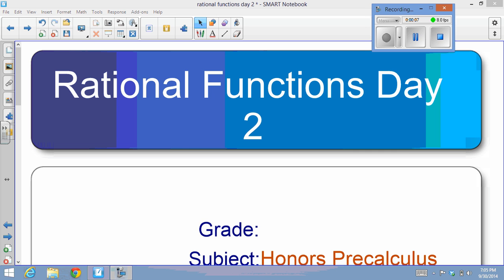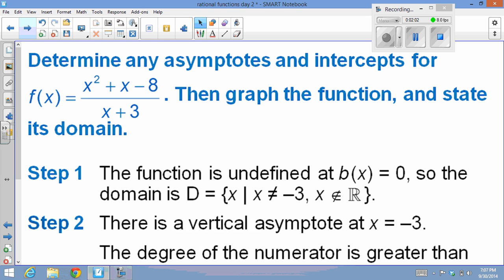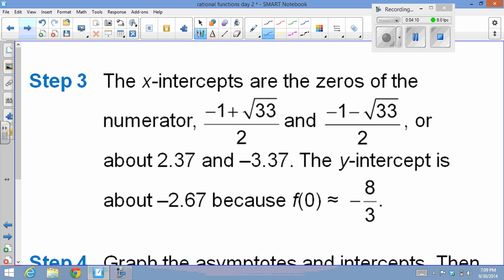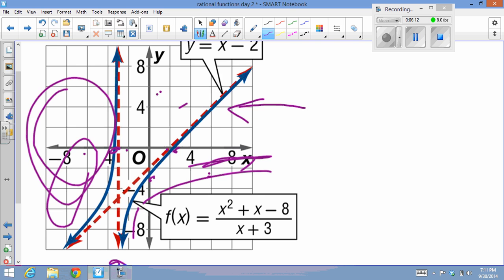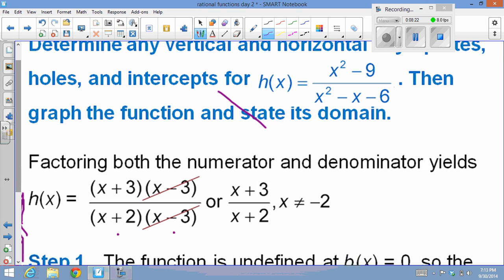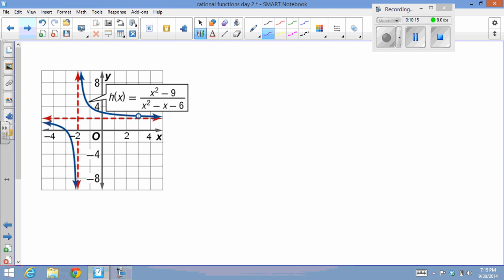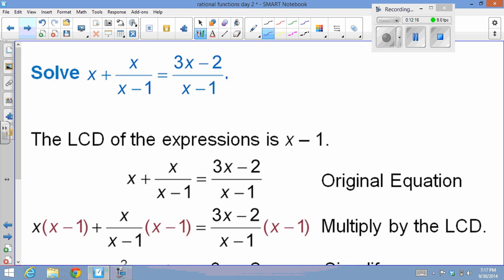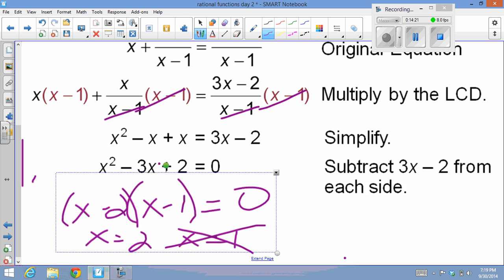rational functions day 2